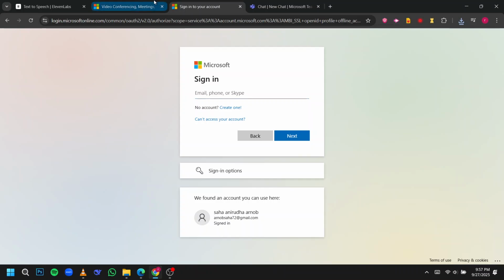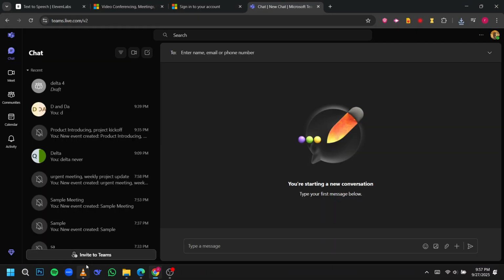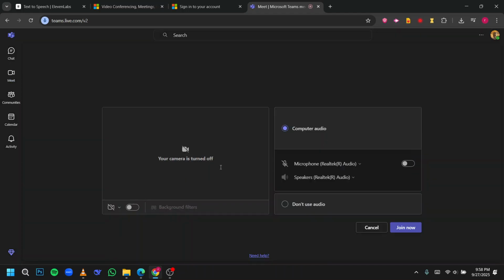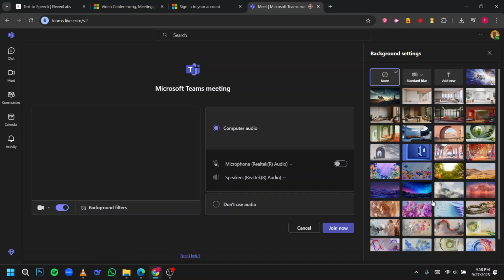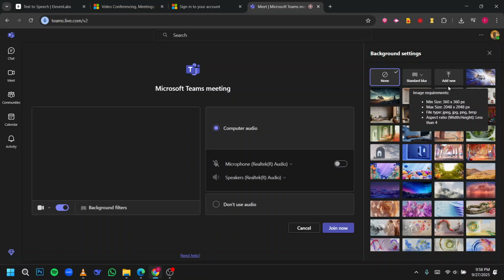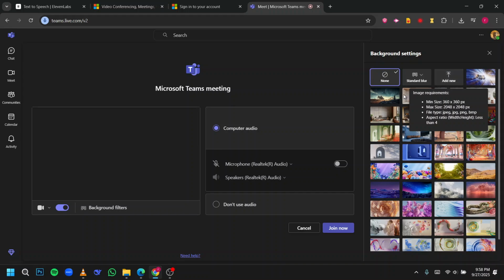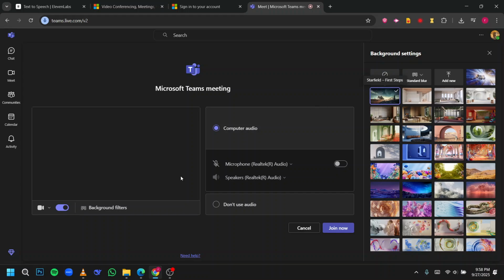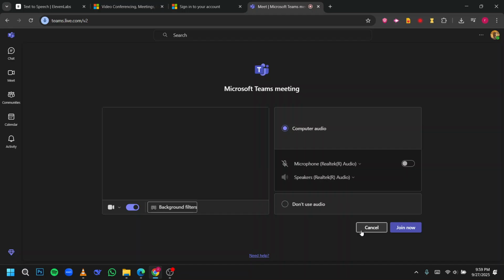How to Change Backgrounds in Microsoft Teams - 2025 (Best Method)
How to Change Backgrounds in Microsoft Teams
In this video how to change backgrounds in Microsoft Teams, you will learn step by step how to customize your video meeting experience by adding or changing virtual backgrounds. This tutorial covers Microsoft Teams background settings, blur background, upload custom image, and change background during a meeting. Perfect for beginners who want to make their Teams video calls more professional and engaging.